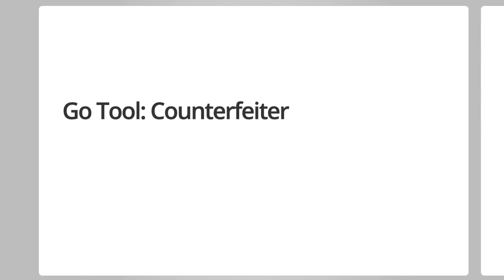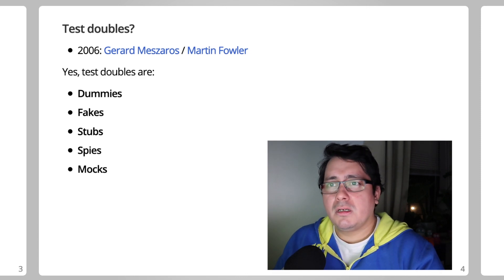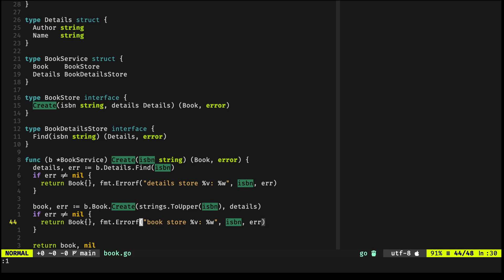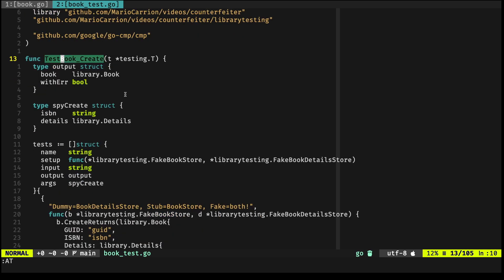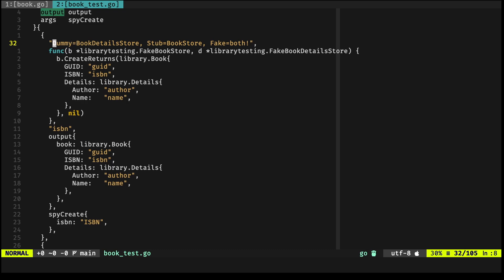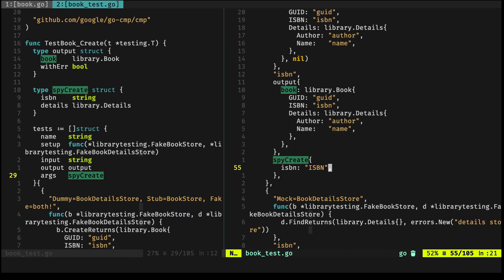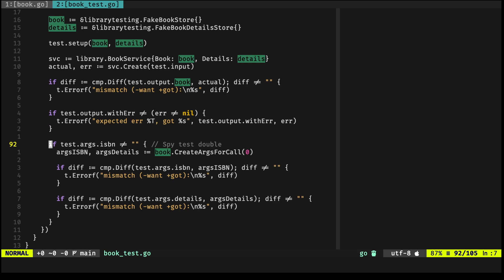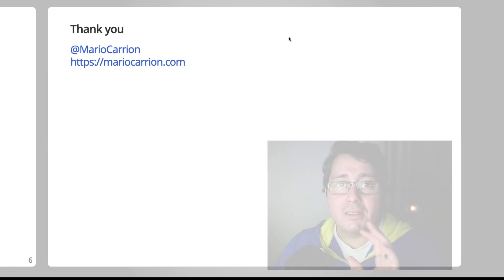Golang Tool: mocking and testing via counterfeiter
What is counterfeiter? How does it fit in your development workflow? What are tests doubles, fakes, dummies, spies, mocks? How do you "go generate" the,?